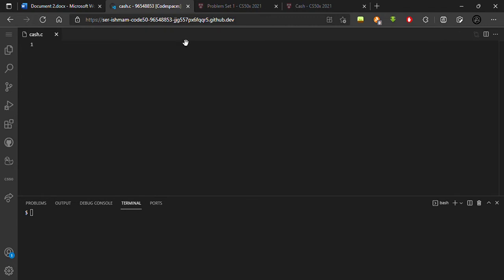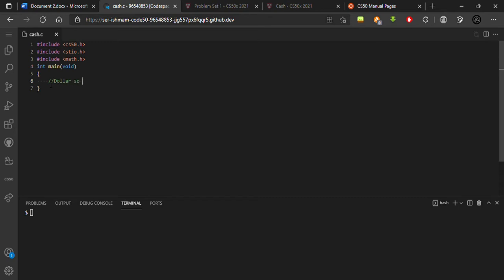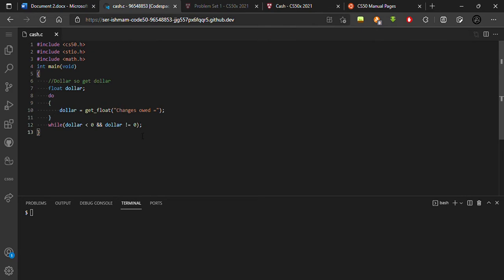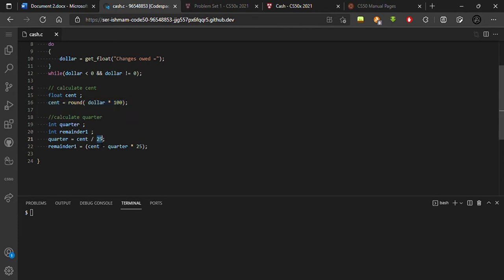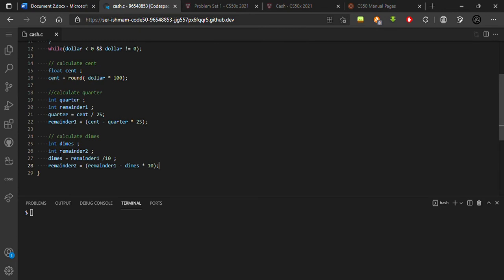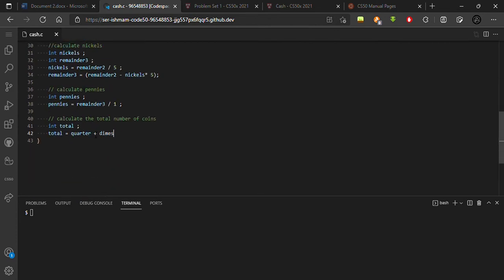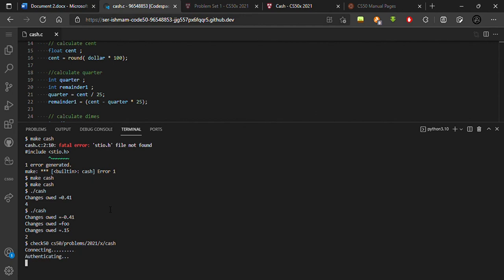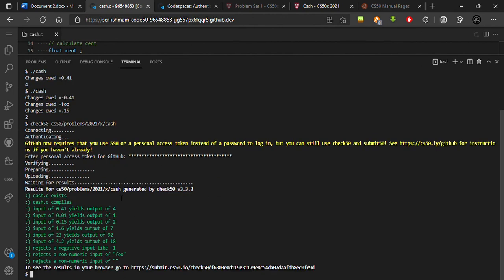CS50x 2022 problem set 1 cash walkthrough